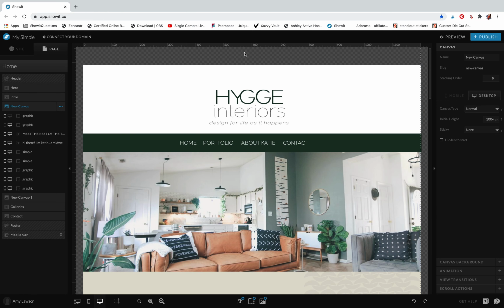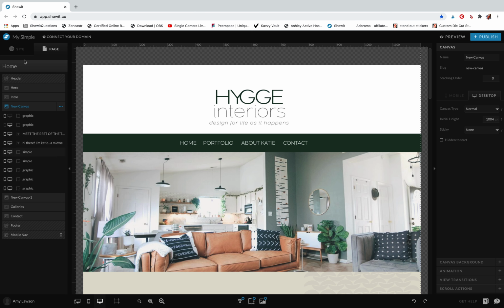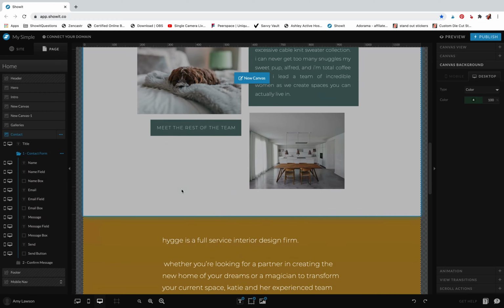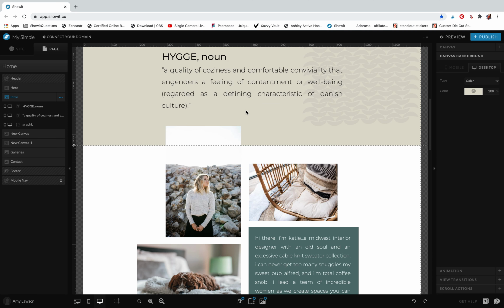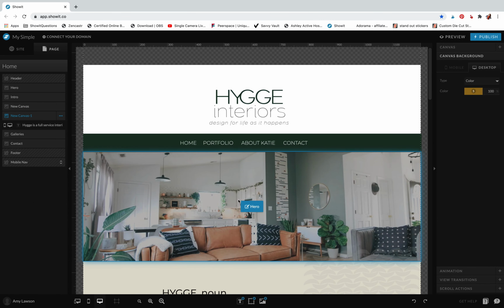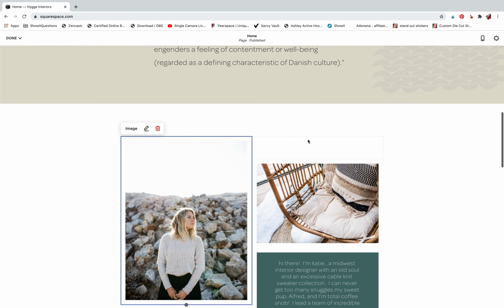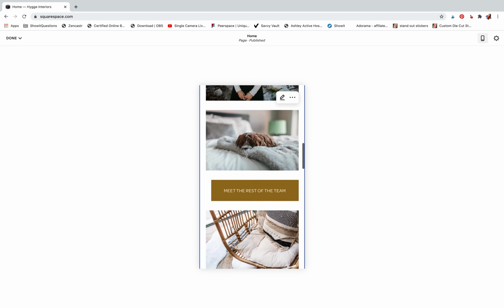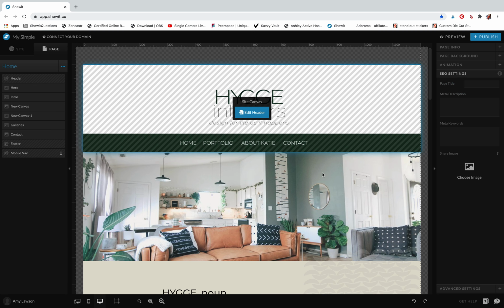Showit vs. Squarespace: A Quick Website Editing Behind the Scenes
Are you planning to hire a designer or use a template as a jumping off point for your website, but aren't sure which platform you prefer?  This video gives you a quick behind the scenes of what it's like to edit in each builder!

Photographers, come hang out with me on Instagram!